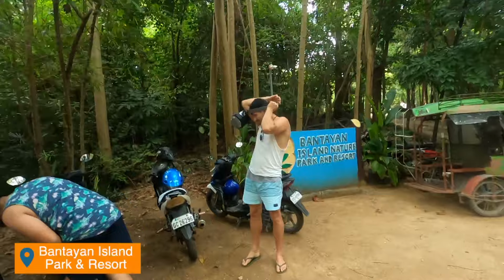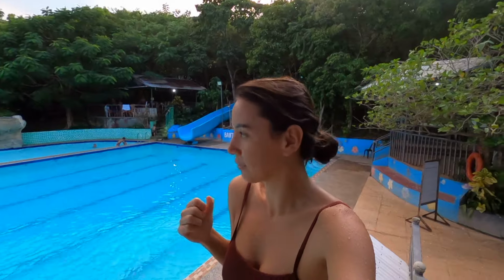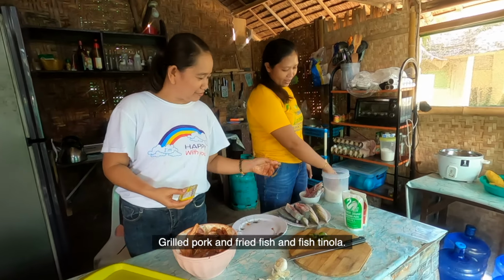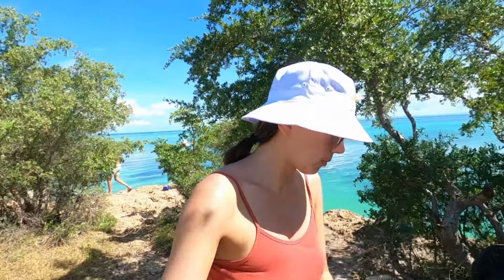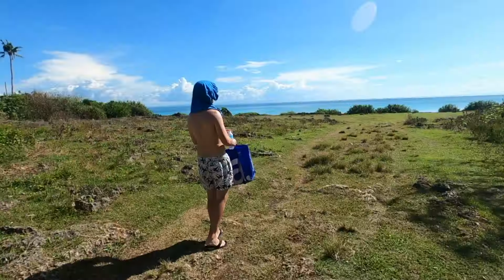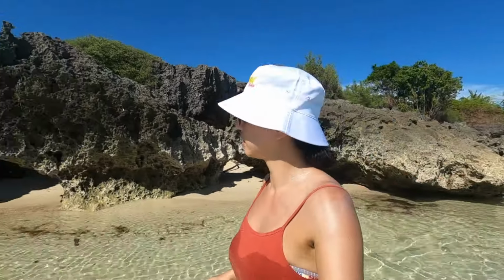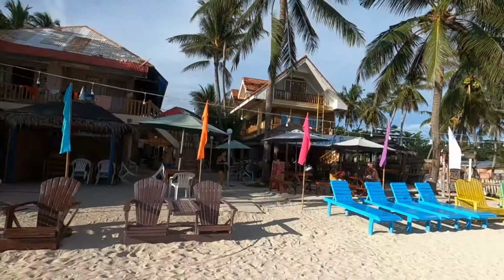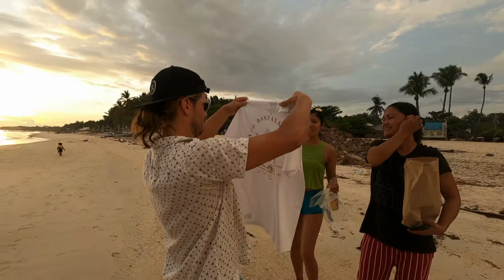Living the Island Girl Life - Bantayan Island Cebu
Ever wondered what it's like living by the beach on an island? I grew up by one, always used to be an island girl until I moved to the big city. Here is a snippet of me and my friends living the island life for a few days on our trip to Bantayan.

Songs:
High Drama - Matt Large
The Key - Dream Cave
Lonely Party - Arc de Soleil
Begin Again - King Sis
Feel The Love - Vicky Vox
High Strung - Chester Malone
Dancing With The Devil - Bonkers Beat Club